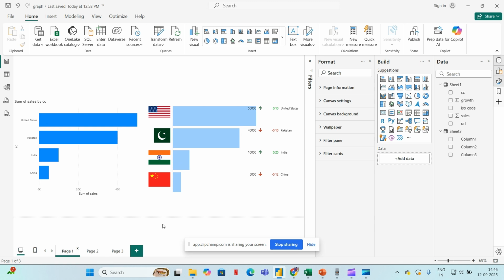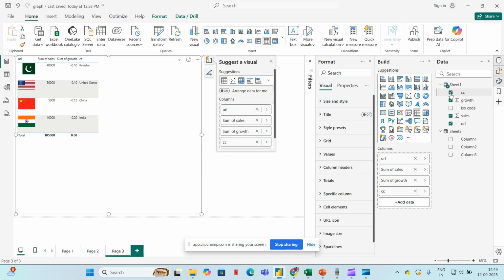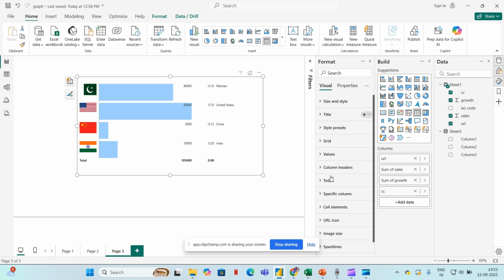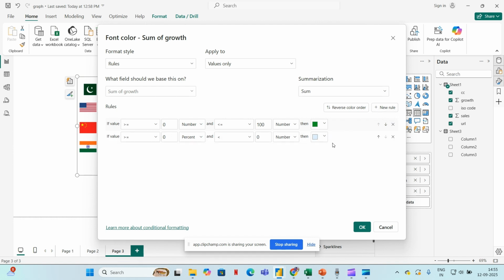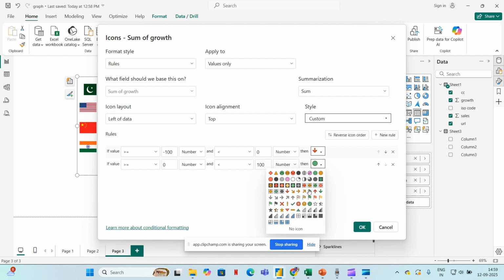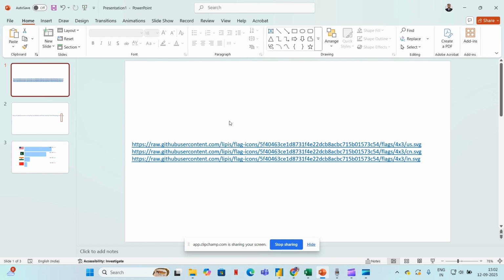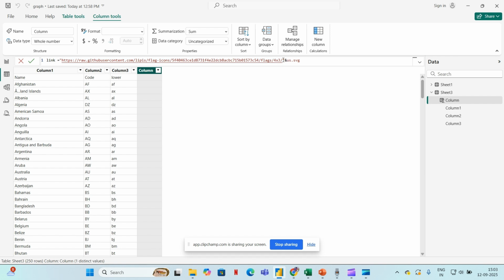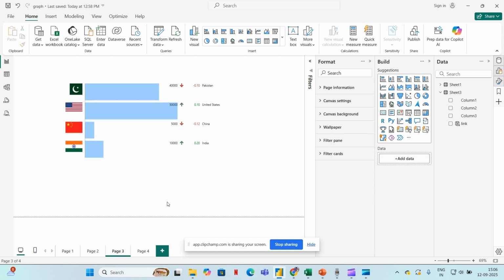Power BI Tutorial: How to Add Images in Graphs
In this Power BI tutorial, I’ll show you how to make your reports more interactive and visually appealing by adding images inside graphs.

Learn the basic method of inserting images into visuals
Explore an advanced technique to fetch images directly from the internet
Enhance your dashboards with a professional look

Whether you’re a beginner or exploring advanced Power BI tricks, this step-by-step guide will help you take your data visualization to the next level.